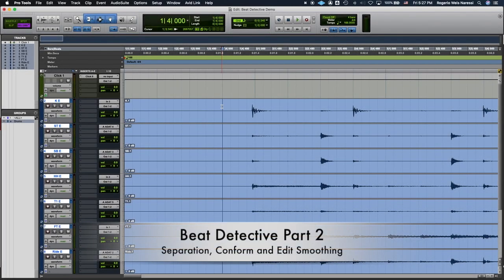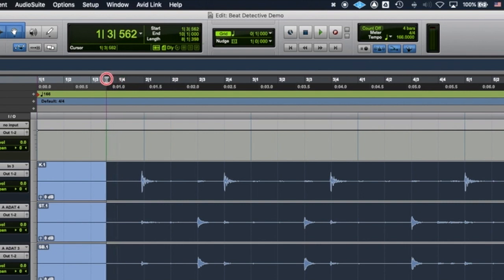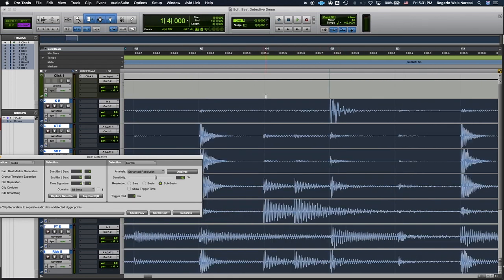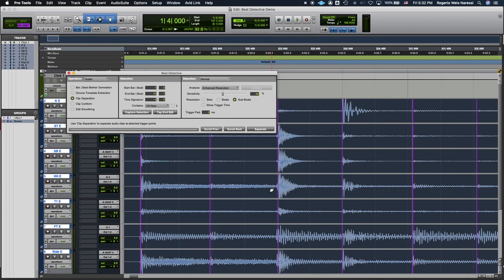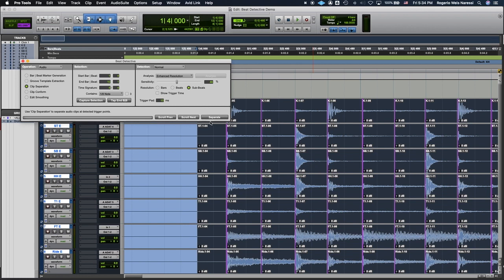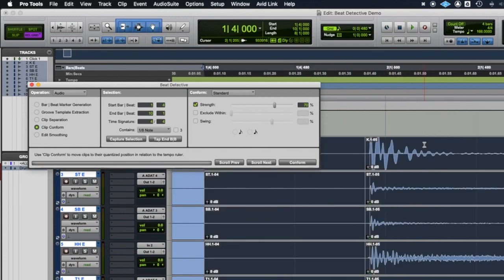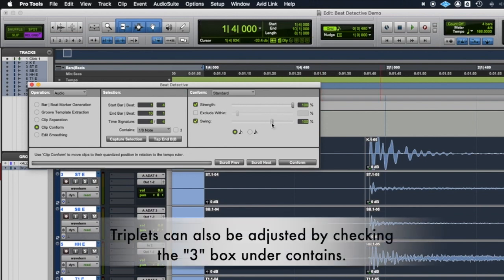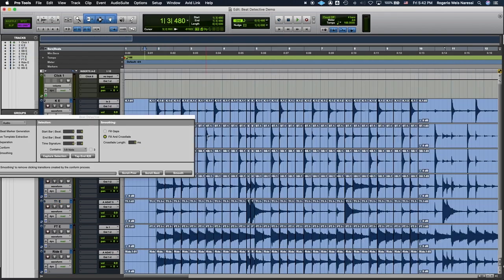Beat Detective Part 2 - Separation, Conform, Smoothing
This is the second video covering how to use beat detective to edit drums in Pro Tools.